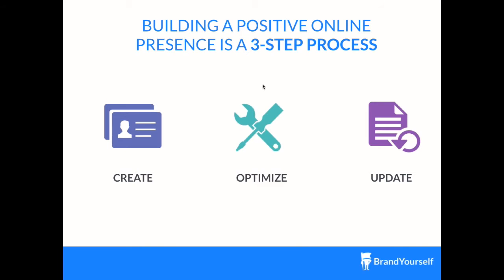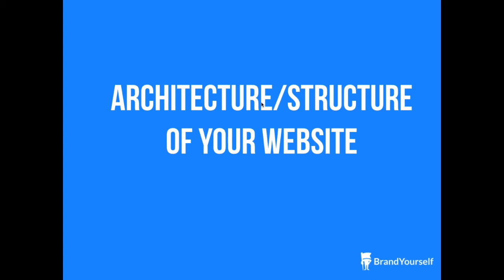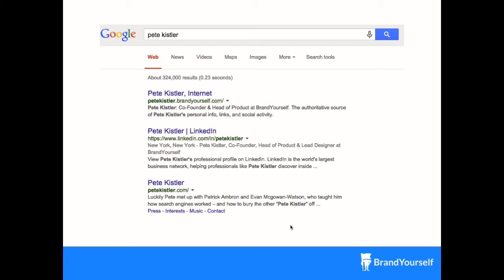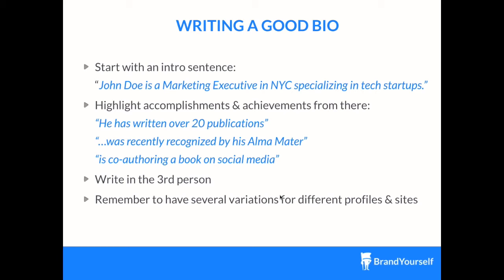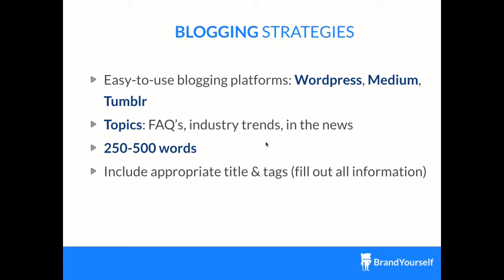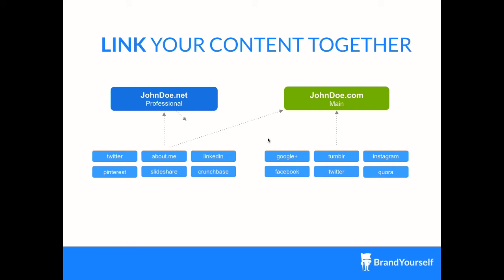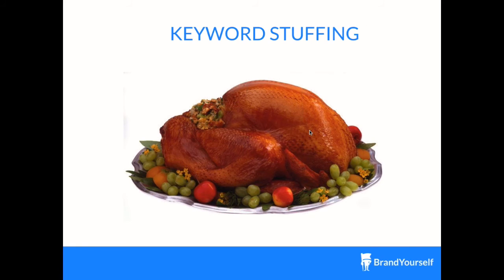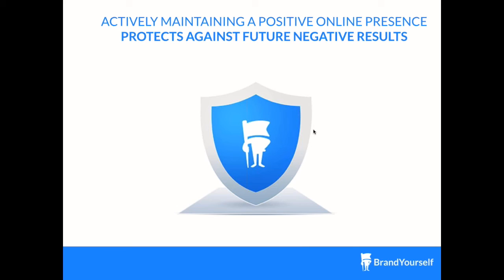BrandYourself Webinar Series Part 2: SEO Basics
The second session of our "Build an Online Presence Search Engines Love" webinar series. In this webinar, we'll discuss search engine optimization (SEO) basics and how to apply them to your own websites and profiles to improve your online reputation.